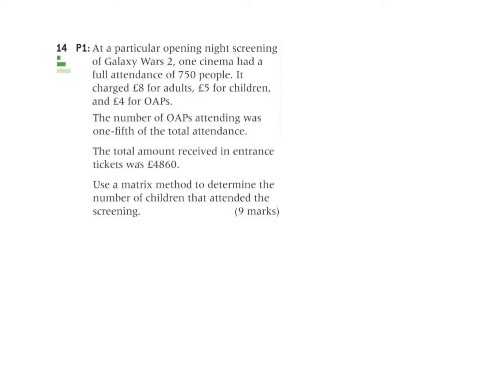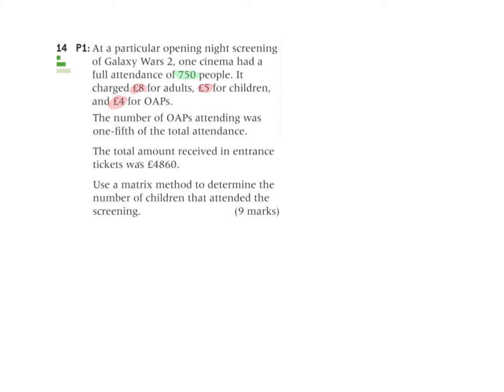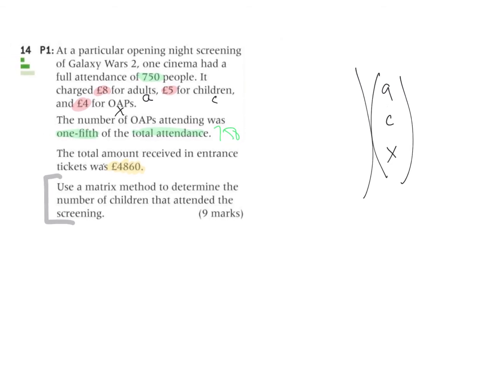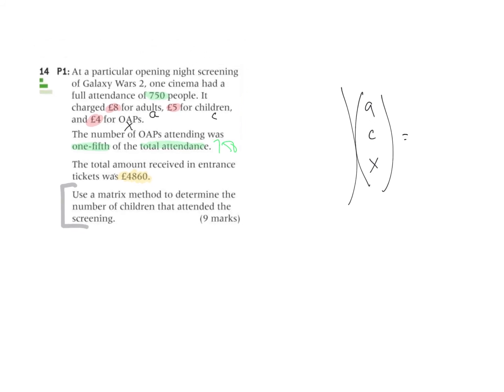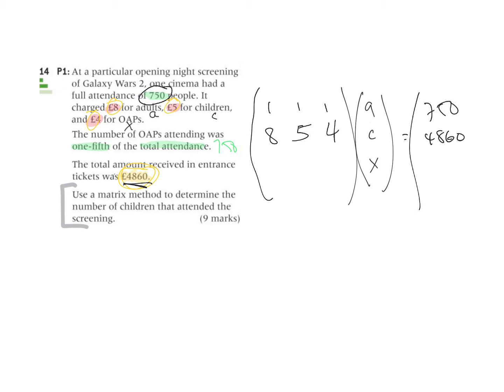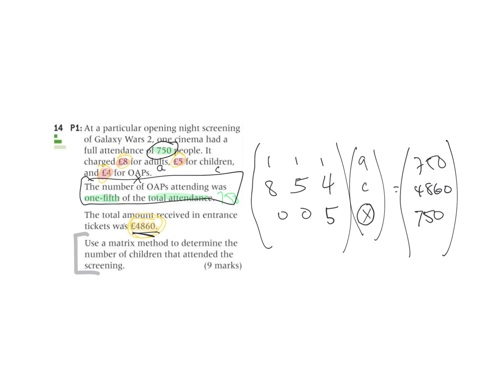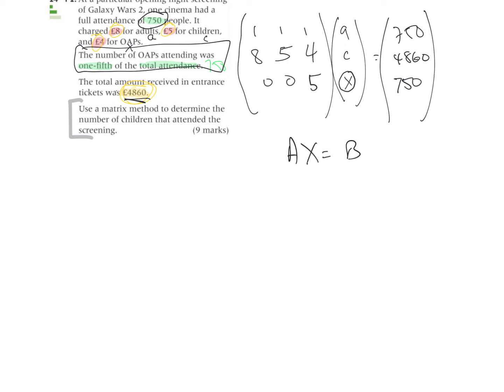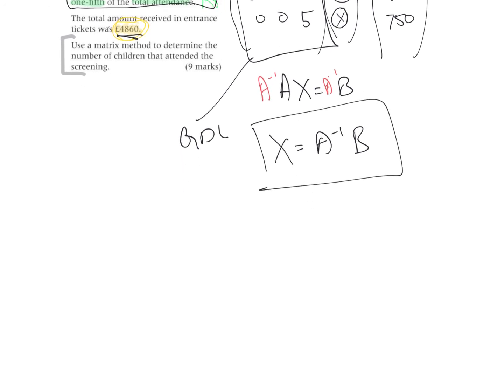IB MAI HL - OXF Chap 9 Rev #14 Matrix Uses